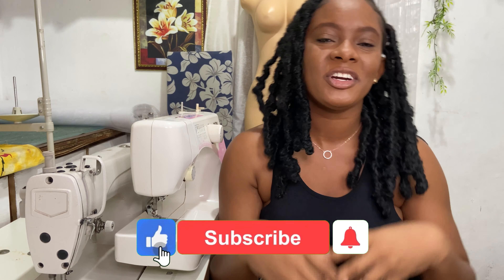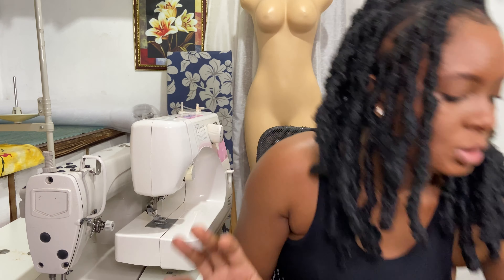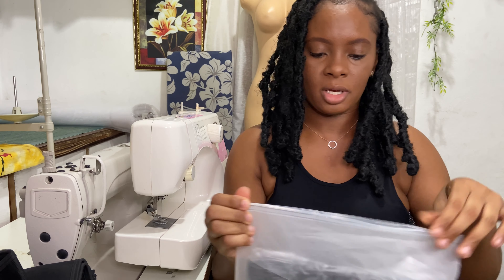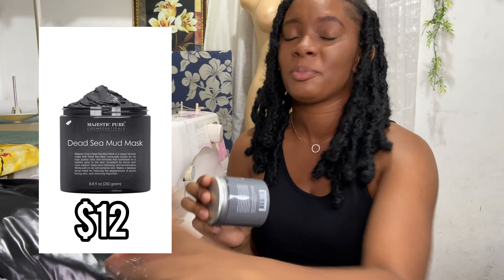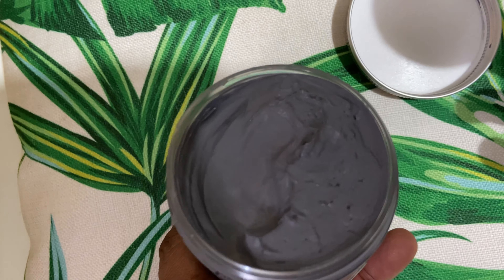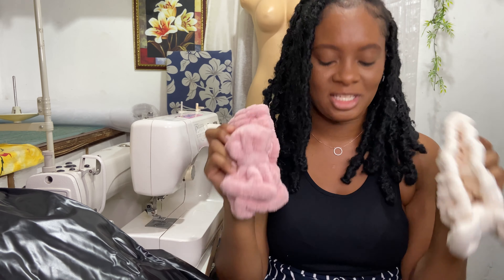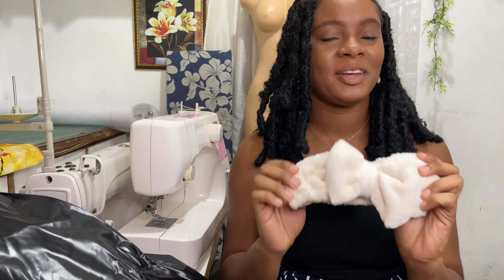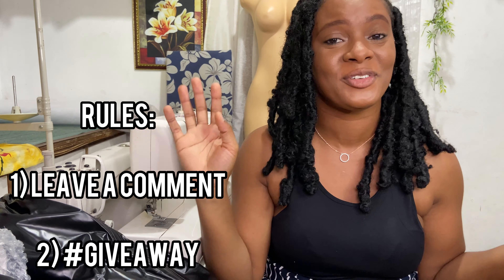MINI AMAZON HAUL 2021 | UNBOXING + REVIEW | LOCAL FAVES | FITNESS + SKINCARE EDITION | COUTURE SHANZ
It’s Fridayyy and we are back with another videoooo! 🔥🔥🔥

Rules:
Comment your fave product from the unboxing

Items Mentioned:

WAIST TRAINER

SAUNA SUIT

WORKOUT LEGGINS

SUNSCREEN SPRAY

ROSEHIP SEED OIL

DEAD SEA MUD MASK

BOWTIE HEADBANDS

Let’s chat!